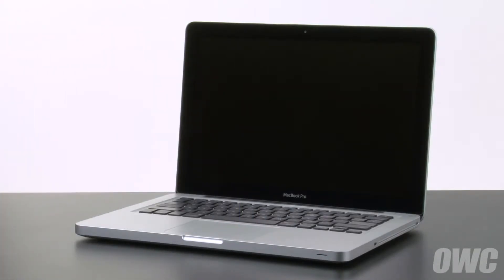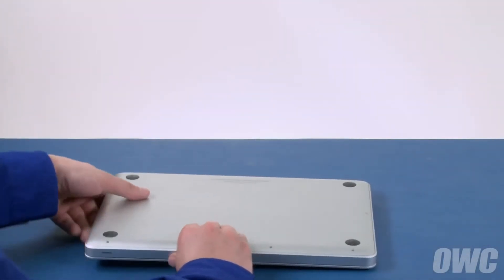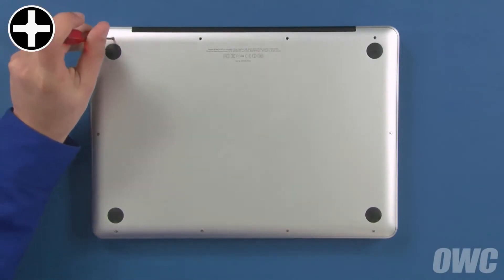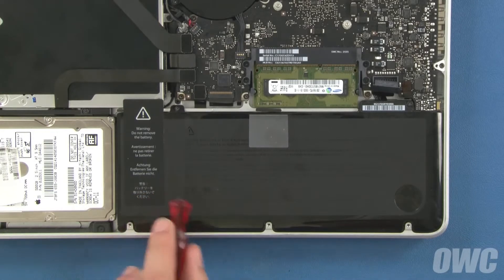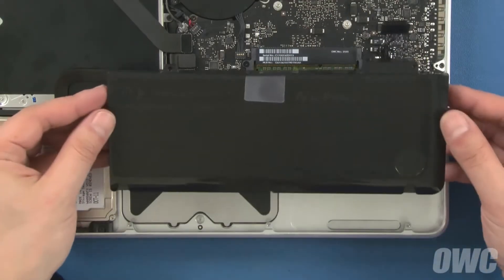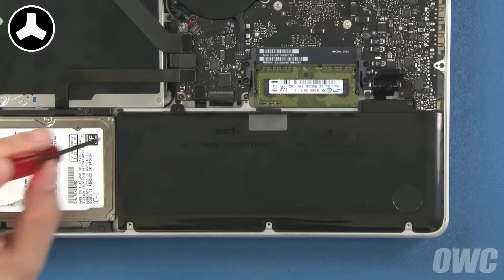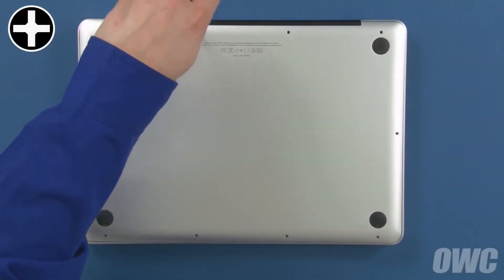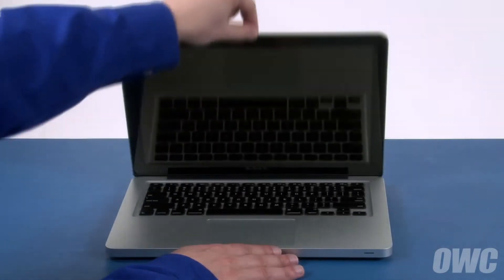MacBook Pro 13 inch 2011 Batterij vervangen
In deze video laten we zien hoe de batterij van de MacBook Pro 13 inch 2011 vervangen moet worden.

Geen zin om de batterij zelf te moeten vervangen?